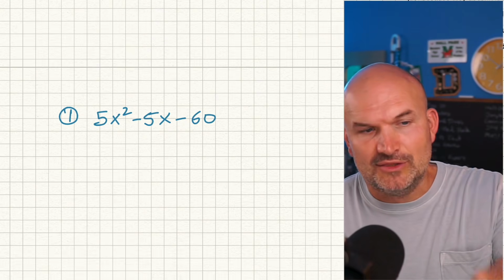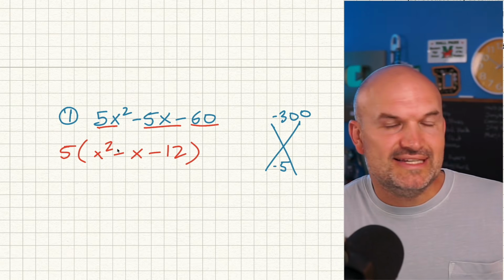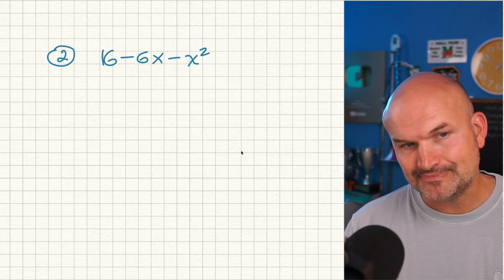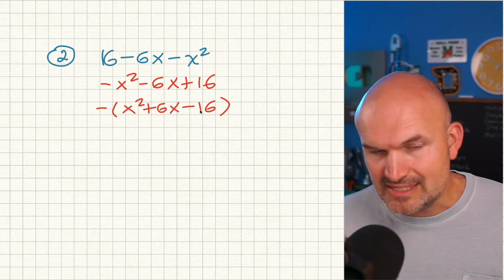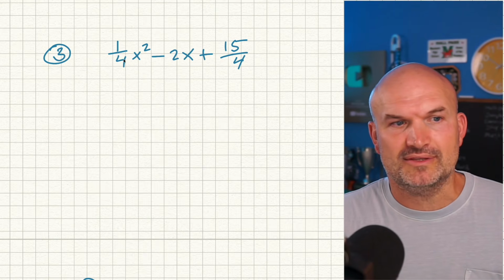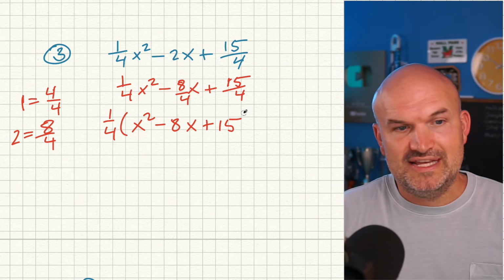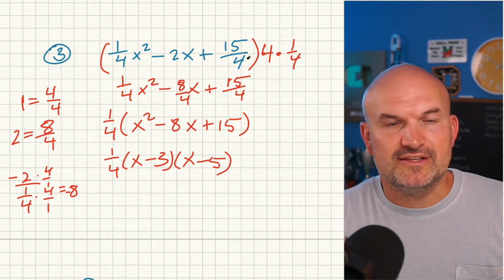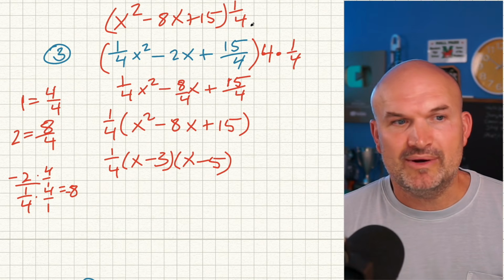When Trinomials Look Different, Do This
In this video, we provide essential "math help" by demonstrating "factoring polynomials" and addressing common difficulties. This "math tutorial" will walk you "step by step" through three distinct "polynomials" to strengthen your "algebra" skills. We aim to clarify how to approach these problems effectively, even when they look different from typical practice.